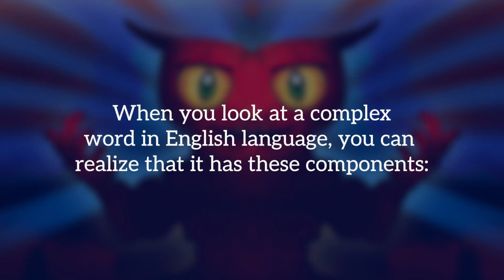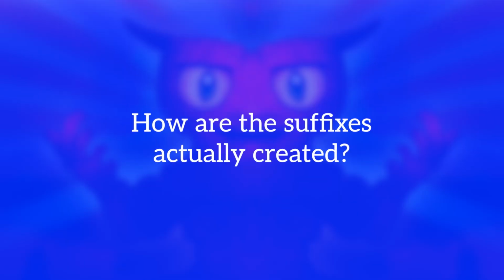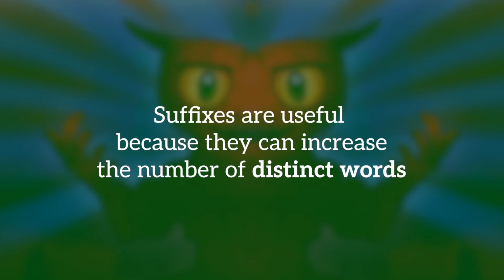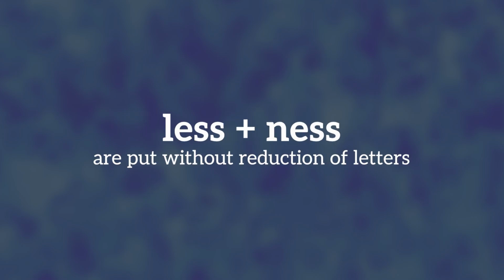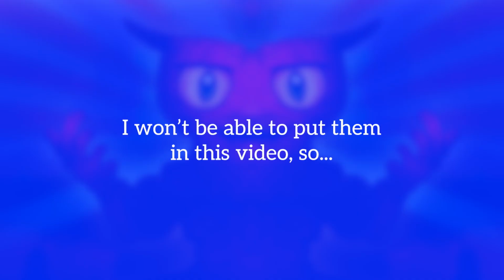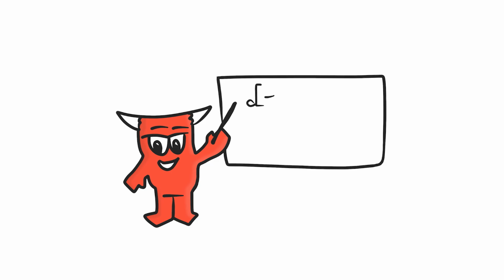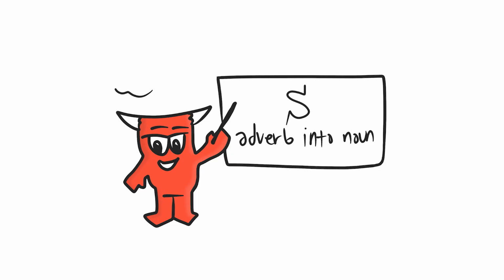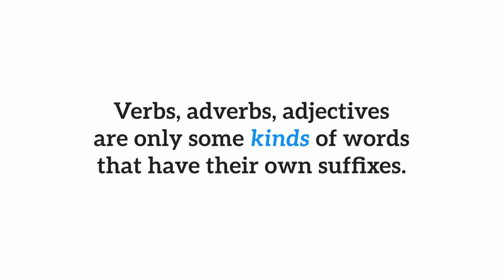Creating Suffixes in Conlangs - Tutorial for Beginners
How do you make suffixes for your conlang?

When you look at a complex word in English, you can realize that it consists of these three components: a prefix, a word root and a suffix. What exactly is a suffix?

In linguistics, a suffix is a morpheme that is added on every word to indicate a specific word function. It is primarily used to modify the verb conjugation, word type, or other grammar properties like plurality and usually defines a grammatical function of a complex word. In European languages, suffixes are mostly used to determine whether a word is a verb, adjective or adverb.

Languages typically use different kinds of suffixes, depending on every word, which are basically defined as morphemes of the word building structure. But how are the suffixes actually created?

First of all, a suffix is created by modeling words and defining their own meanings. English language typically uses these suffixes for names of the other languages: -an, -ian, -ish, but it can change depending on the name of the language.

This is a simple exercise that will help you create your own suffixes: you can make them by using three-letter combinations that are also used for pronoun words, as explained in the previous lesson. By making these combinations, feel free to define verbs, adjectives, adverbs and other kinds of words that will use the suffixes. These combinations are useful because they easily define different words and make them distinct from each other. Another way to make new suffixes is by looking at existing languages as an inspiration, so that is simply done by reversing or randomizing the letter order. There are several suffixes that are always used in Indo-European languages, which are part of the universal words that are loanwords in some languages.